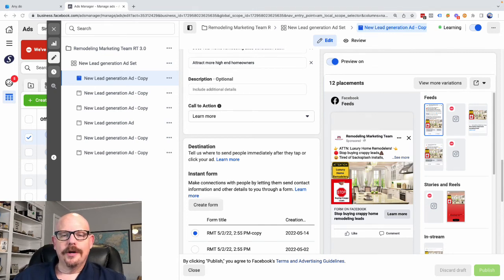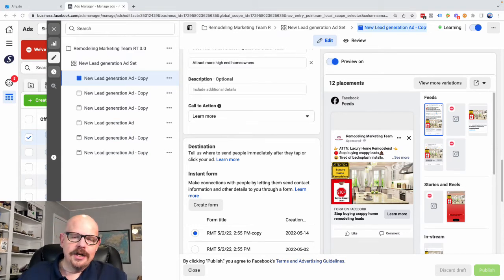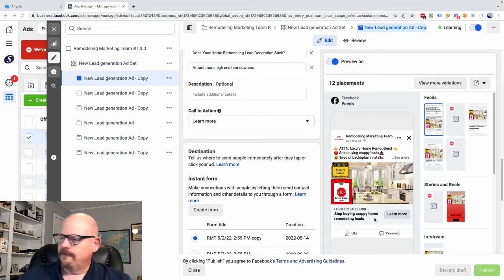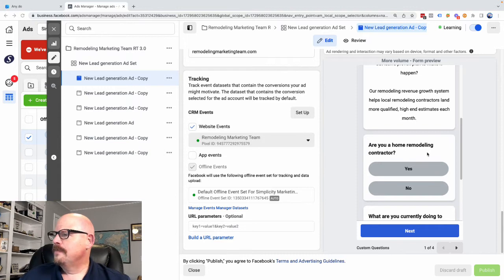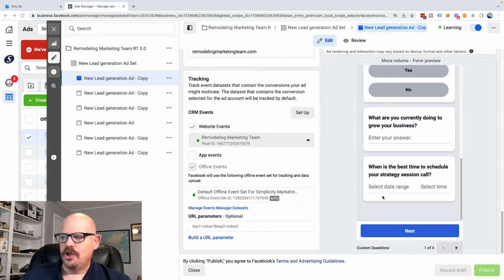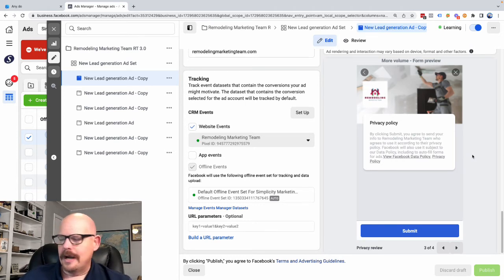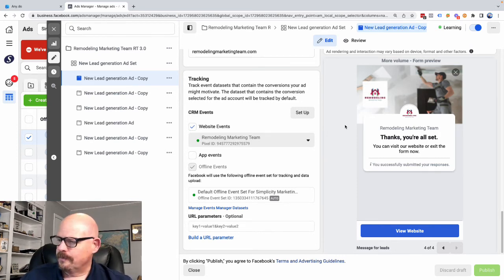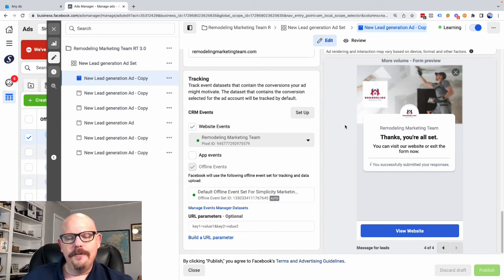Using Automation With Your Facebook Remodeling Lead Generation Ads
Using automation with your Facebook remodeling lead generation ads is a great way to reduce advertising costs and create a filtering system. Facebook rewards advertisers for keeping users in the Facebook environment by giving lower advertising costs.  When you create campaigns using lead generation or messaging as the target response you are able to maximize your ad budget.